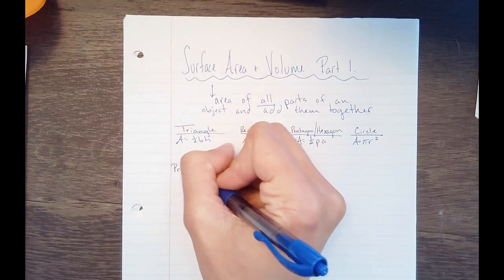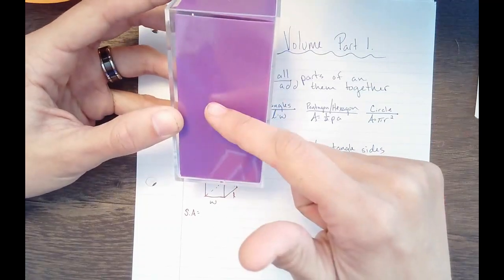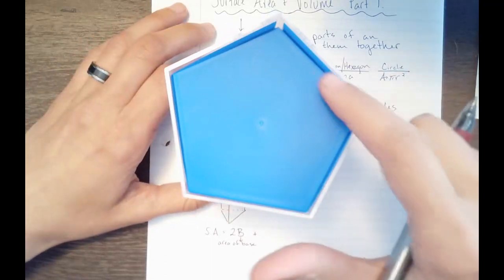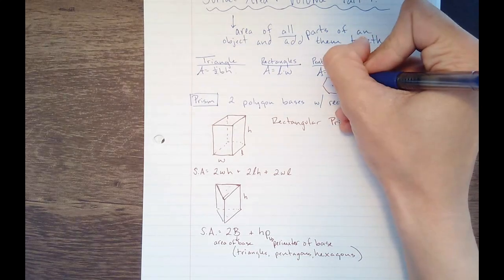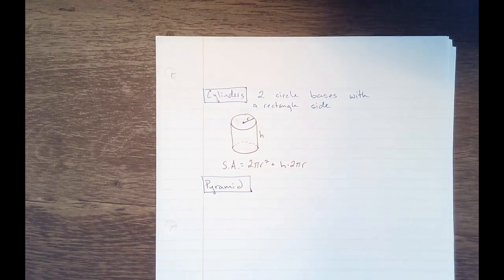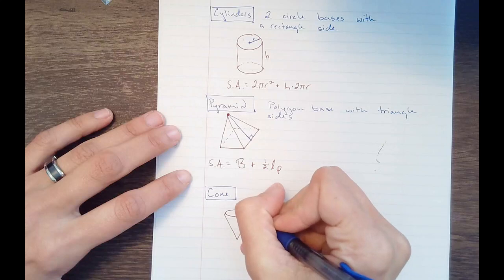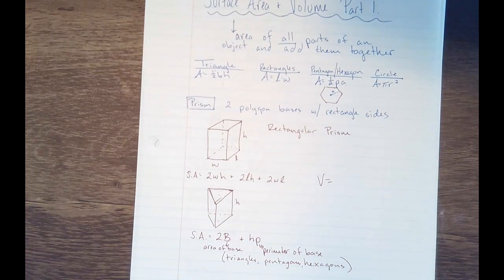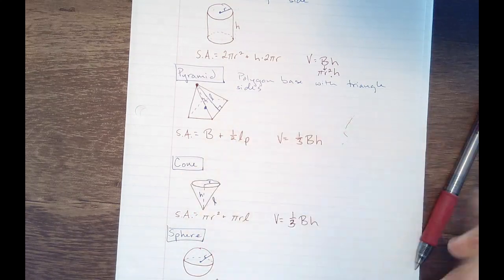Surface Area and Volume Notes